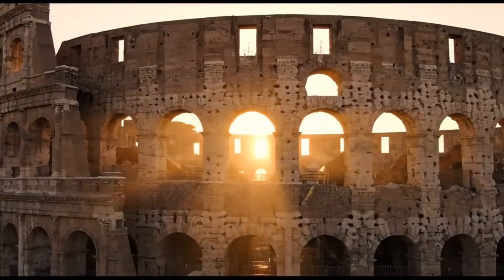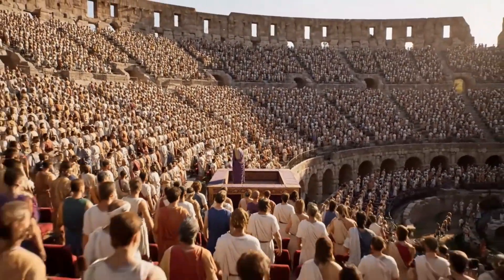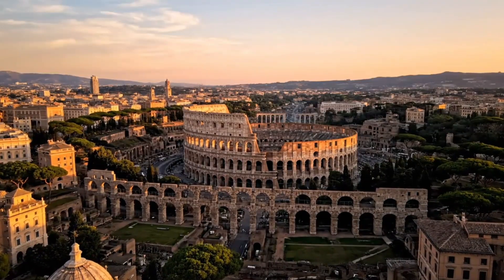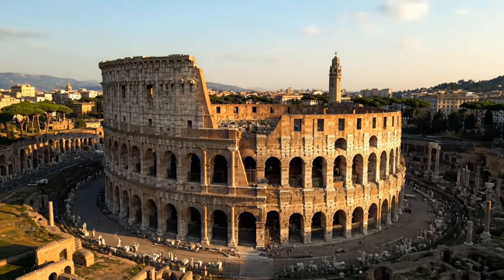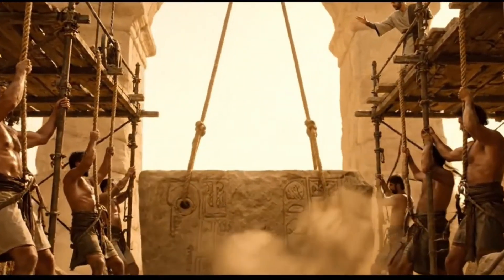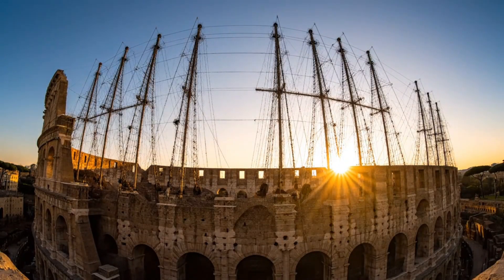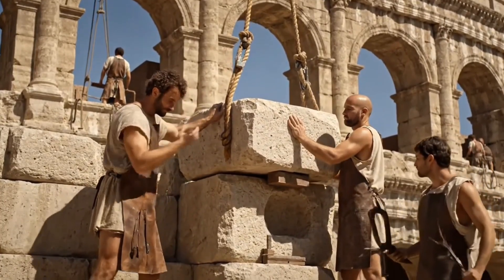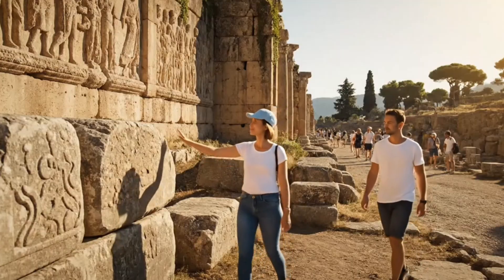The Colosseum Rome’s 2000 Year Old Engineering Mystery We Still Can’t Rebuild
**Why We Can’t Rebuild the Colosseum | Inside Rome’s Greatest Engineering Mystery**

Dive deep into the architectural marvel that is the Roman Colosseum — from its underground hypogeum and velarium sails to the secret formula of Roman concrete.
- How ancient Romans engineered lifting systems, trapdoors, and floods
- The genius behind Roman arch design, concrete durability, and construction speed
- Why modern engineers STILL cannot replicate this feat
- The legacy that still challenges our technology today

### ⏱️ Chapters / Timestamps
0:00 Intro — The Mystery Revealed
1:10 The Hypogeum & Animal Lifts
3:45 Velarium: Ancient Retractable Roof
6:20 Roman Concrete: Self-Healing Secrets
8:50 Arches, Clamps & Construction Techniques
13:15 Legacy & Why We Can’t Rebuild
17:00 Final Thoughts & Call to Action

- The hidden engineering that made the Colosseum unique
- How Romans built in just 8 years with no modern machinery
- Why modern materials and costs make its recreation nearly impossible
- What lessons modern architecture can take from this ancient wonder

👍 Like this kind of engineering / history content?
💬 Tell us in comments: Which ancient structure should we analyze next?